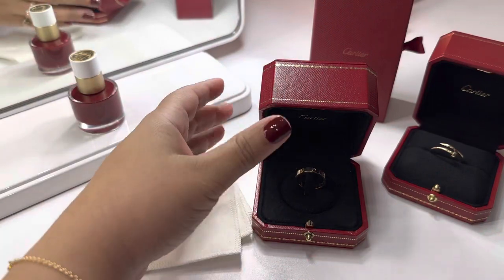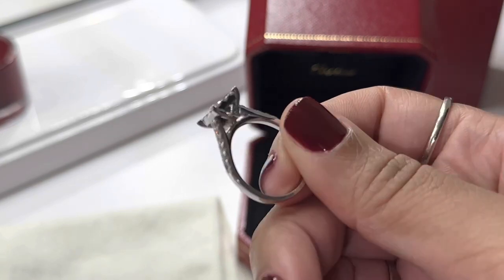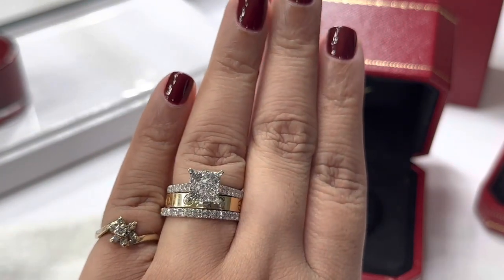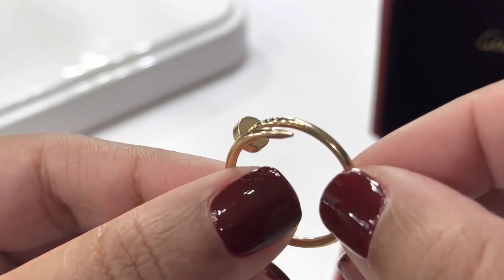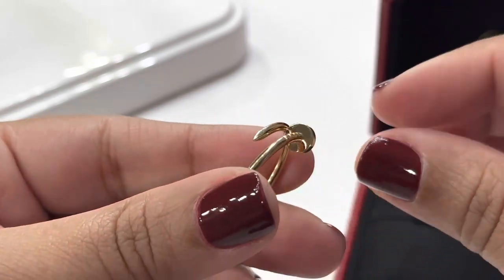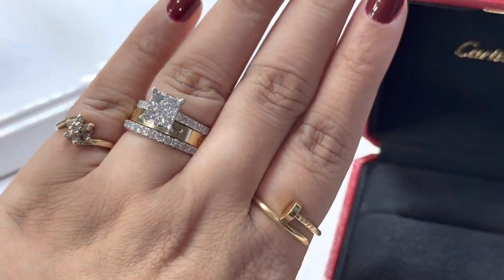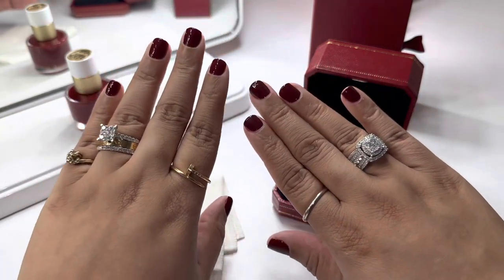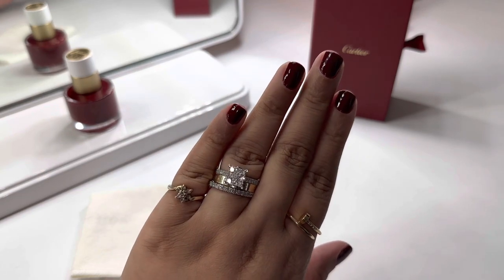Cartier Love Ring, Juste Un Clou Ring & Love Bracelet Review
Instagram.com/Shxntelly